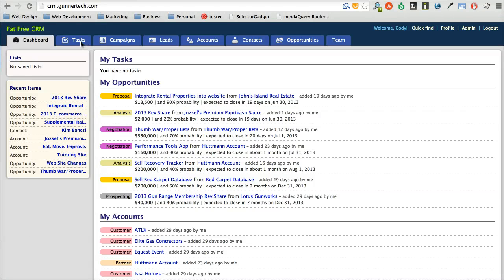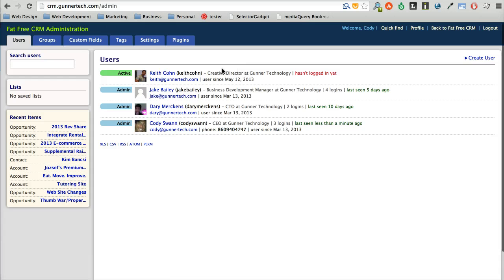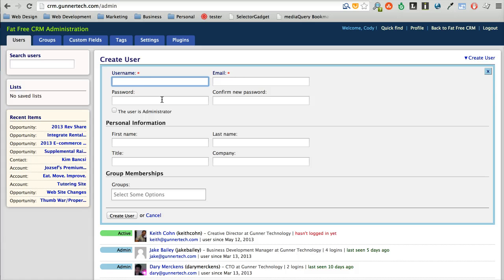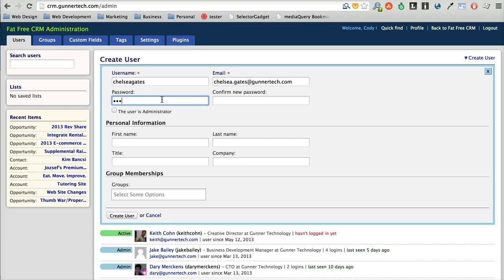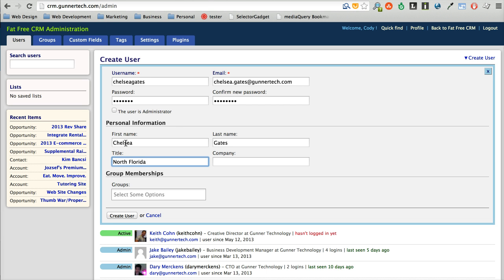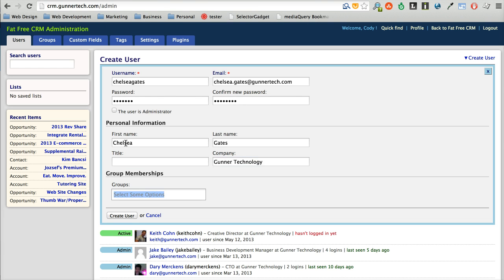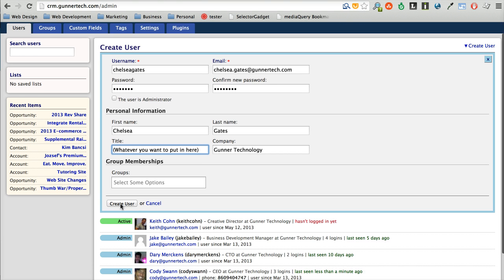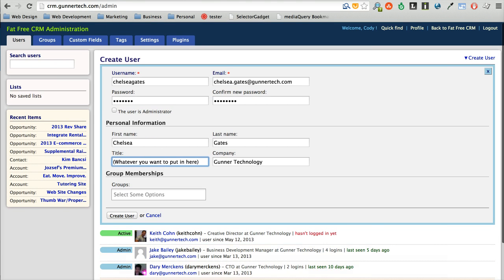Fat Free CRM: Creating a new user